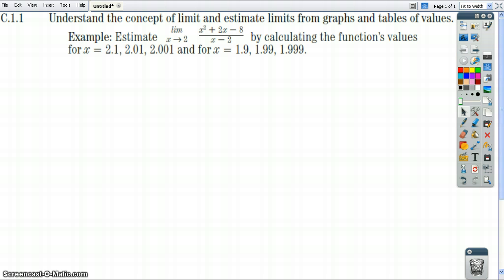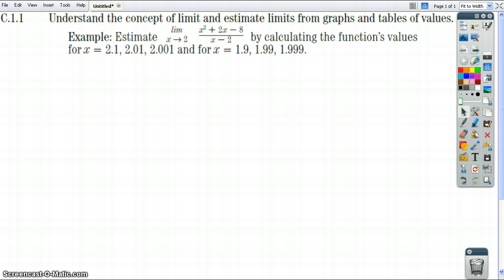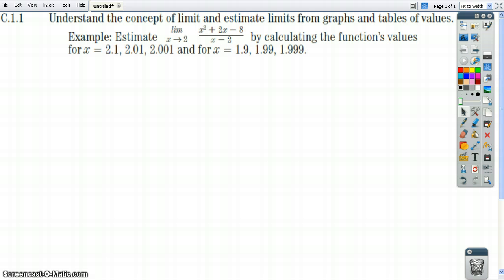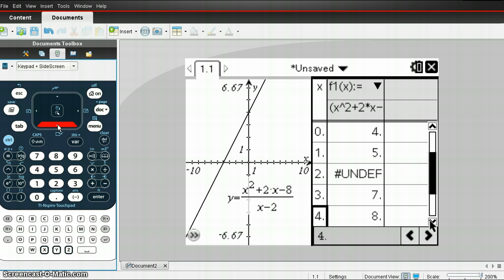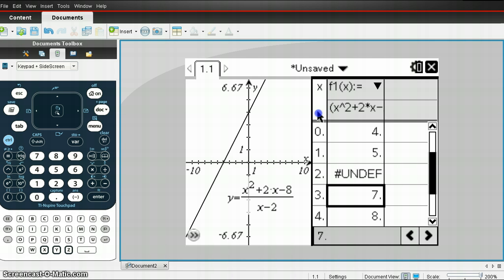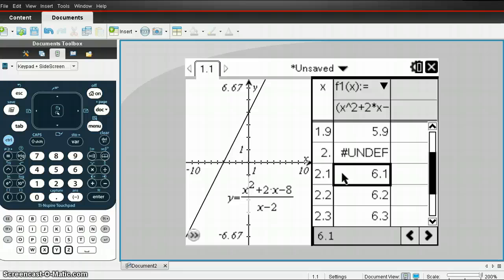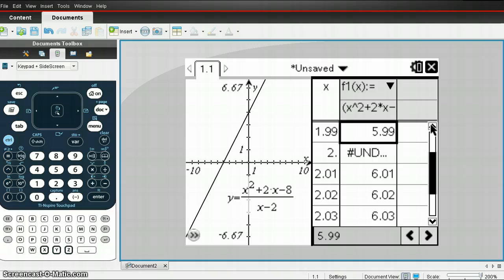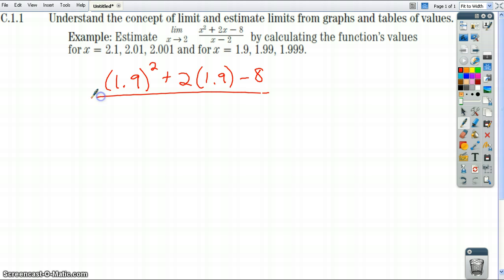C.1.1 Basic Idea of a Limit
Lecture for the basic idea of a limit